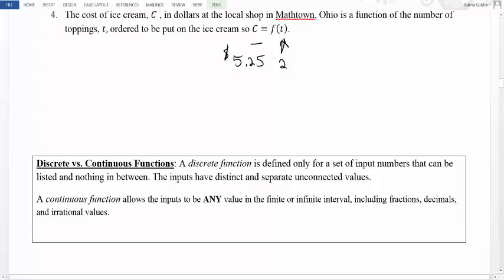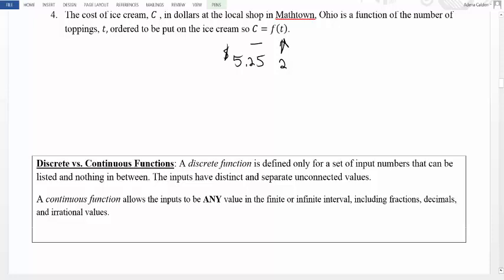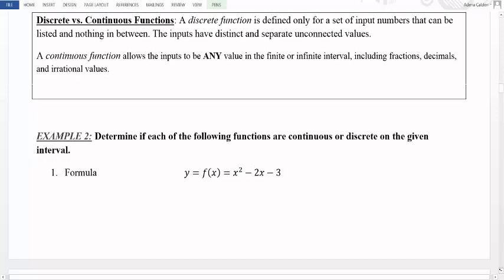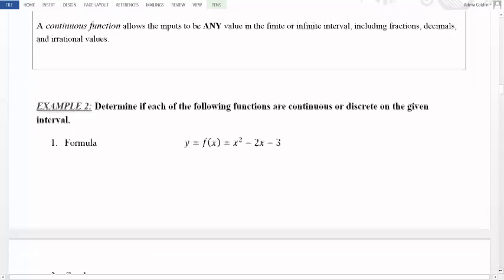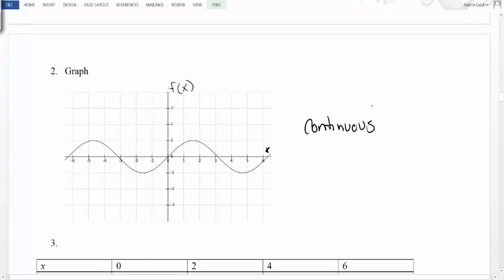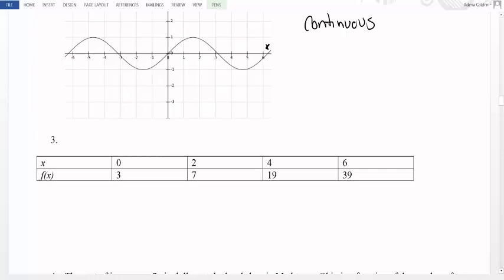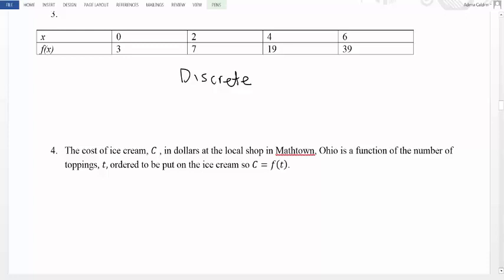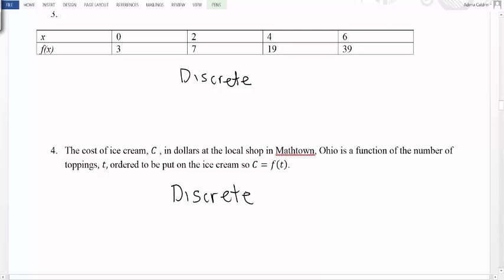Discrete and Continuous functions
An overview of the difference between discrete and continuous functions.